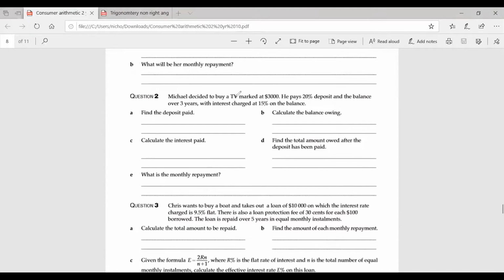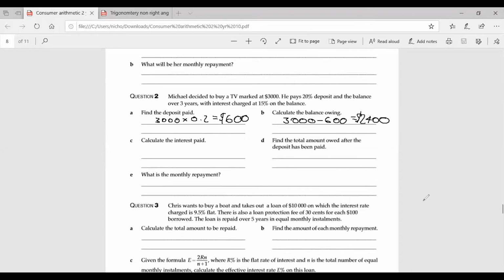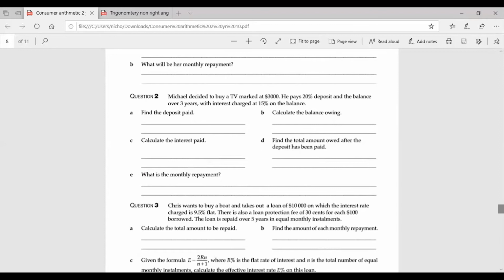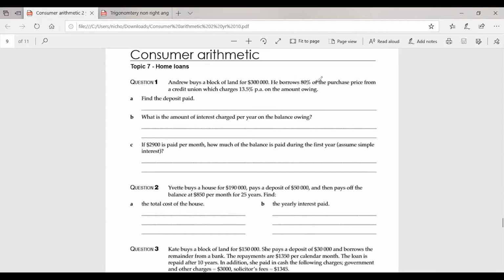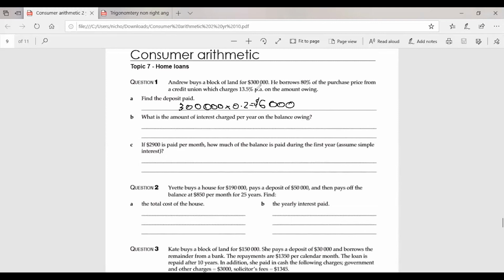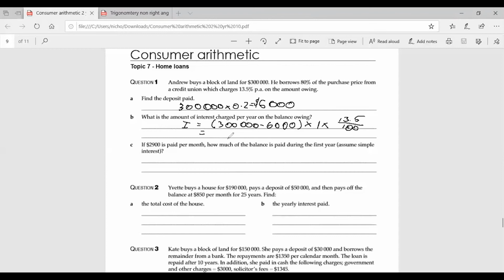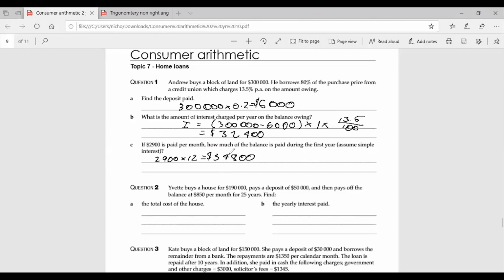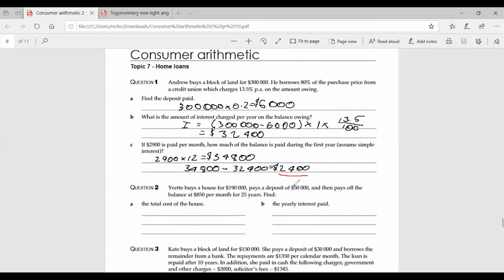Lorin 300320 Year 10 Consumer Arithmetic Borrowing Money